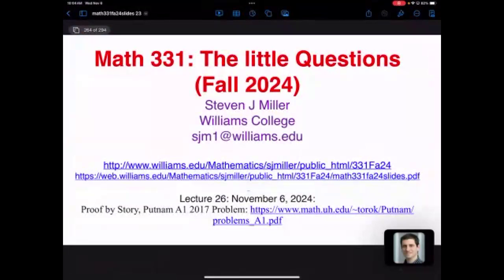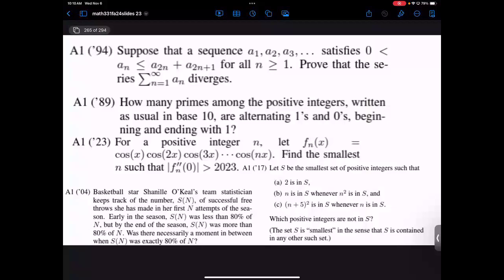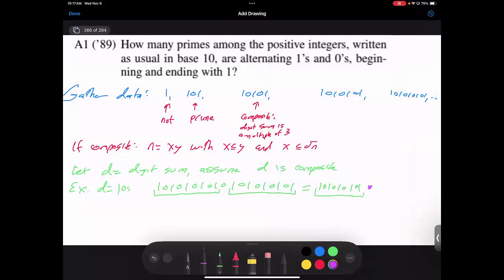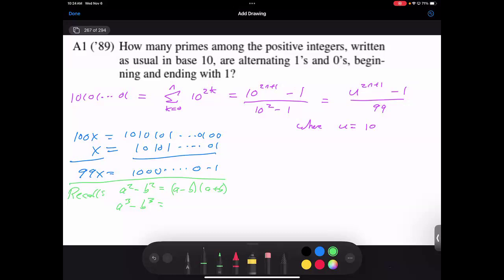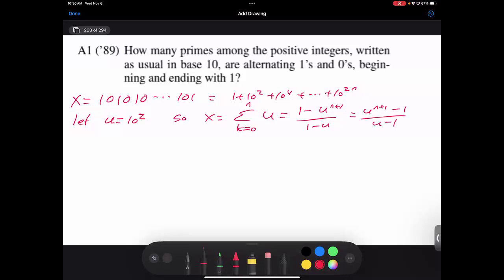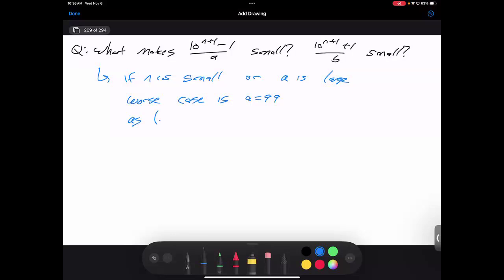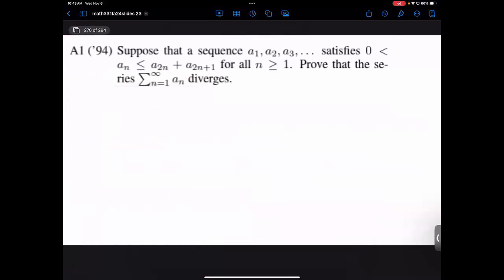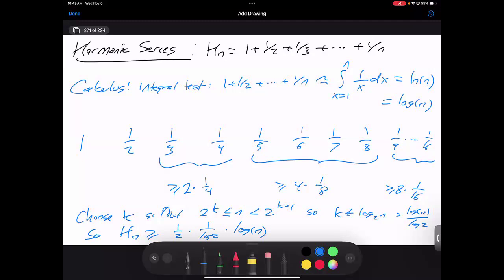Math331Fa24 Lec26 PutnamA1 II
Math 331: Steven Miller: Williams College: The little Questions: Fall 2024: Lecture 26: 6 November 2024:  Putnam A1 Problems: 2017, 1989, 1994: